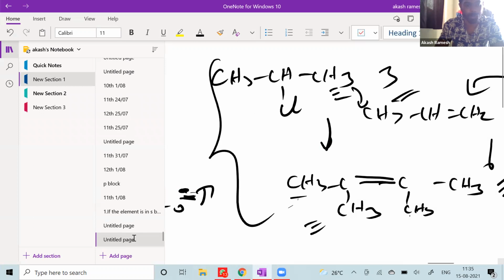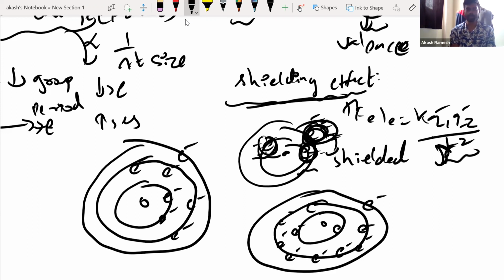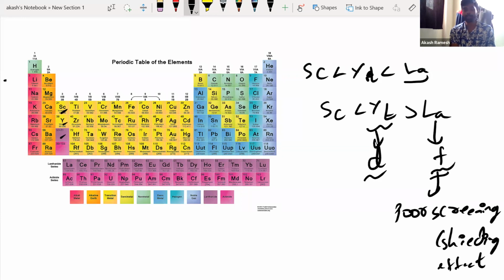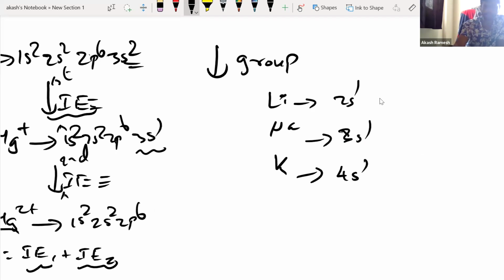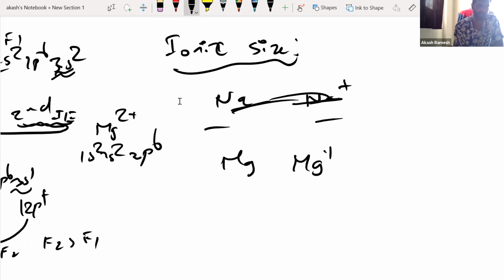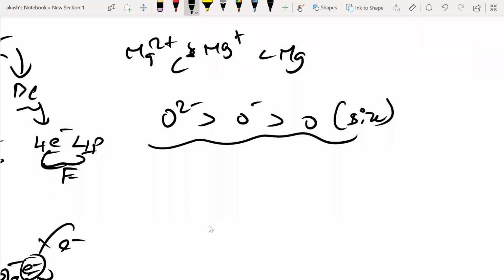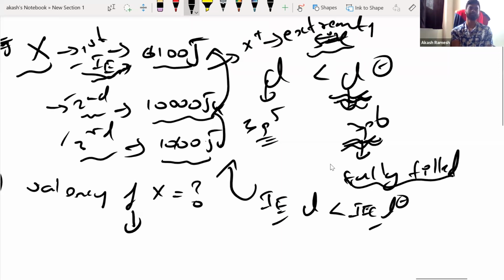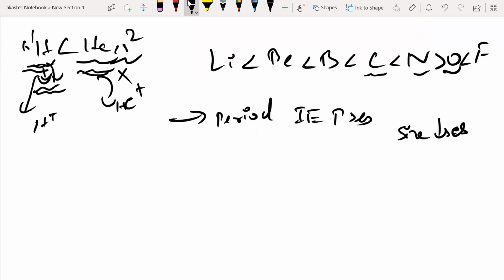XI Chemistry 15th Aug 2021